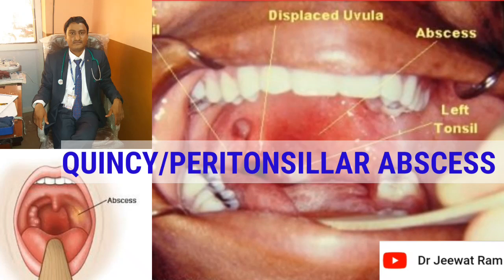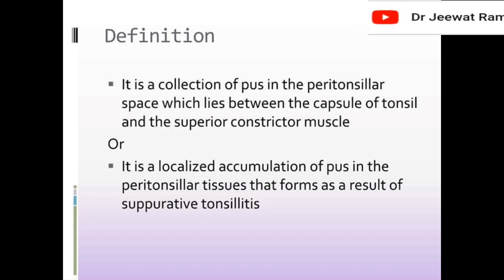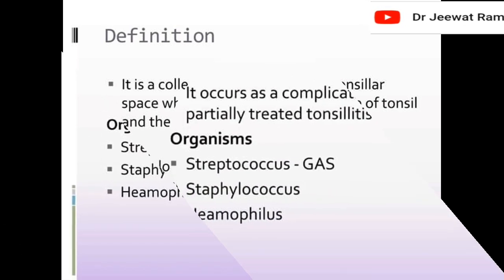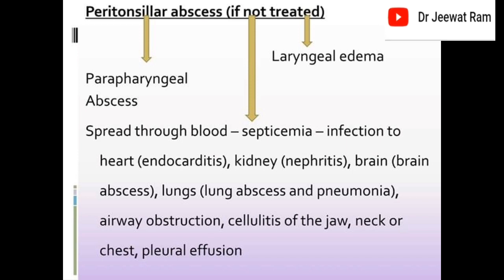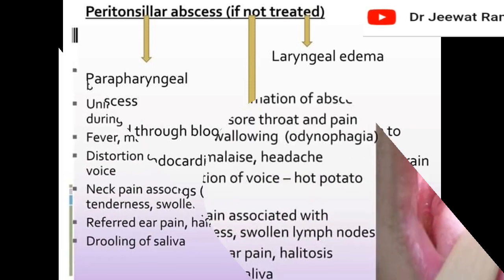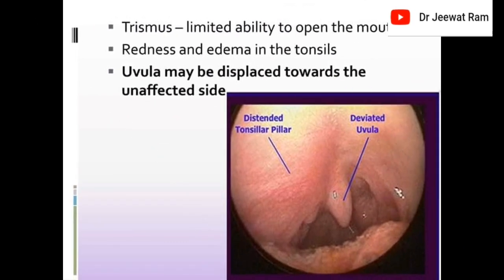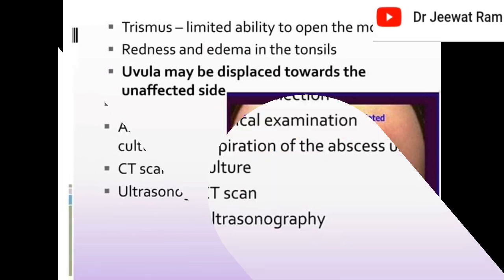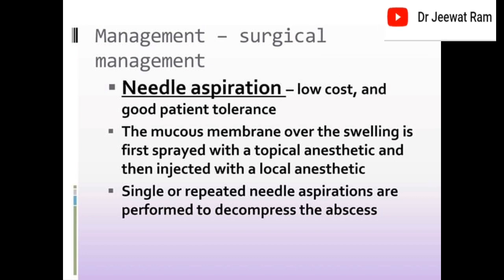QUINCY/PERITONSILLAR ABSCESS, CAUSES,SIGNS,SYMPTOMS, DIAGNOSIS AND TREATMENT